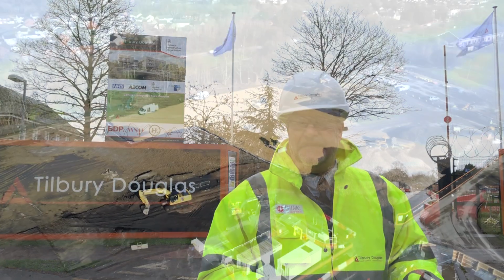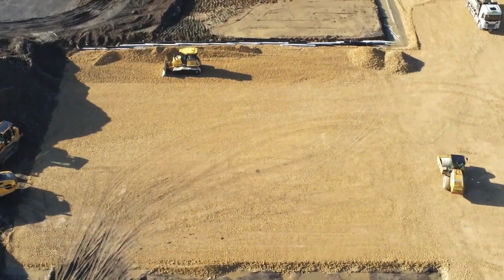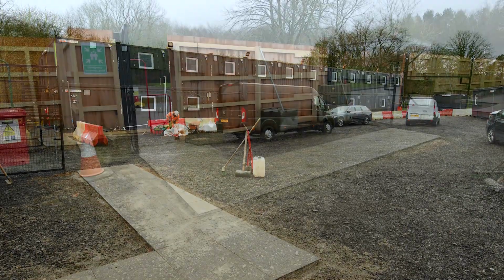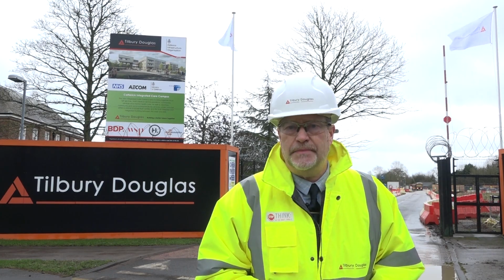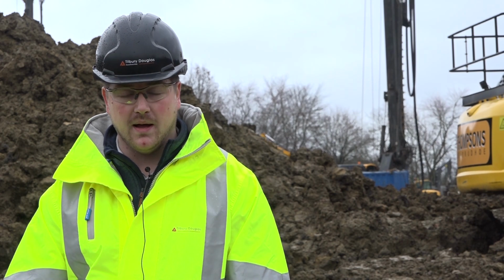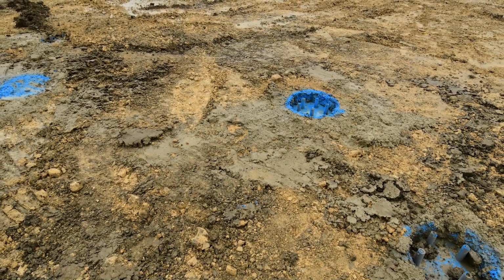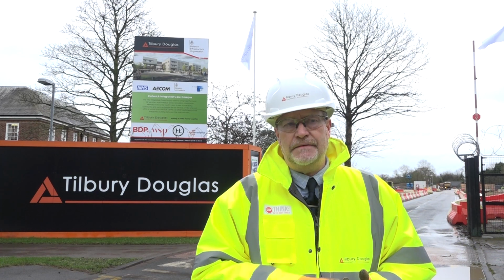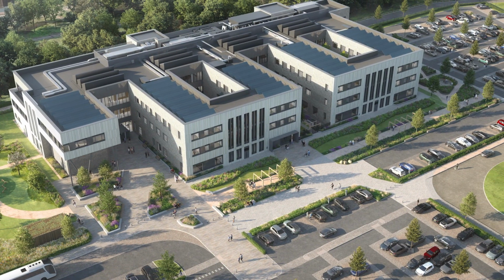01 - Tilbury Douglas | Catterick ICC progress update - FEB 2024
The first of a series of progress videos from Tilbury Douglas of their Catterick Integrated Care Campus project for the MOD and HNS filmed in February 2024.